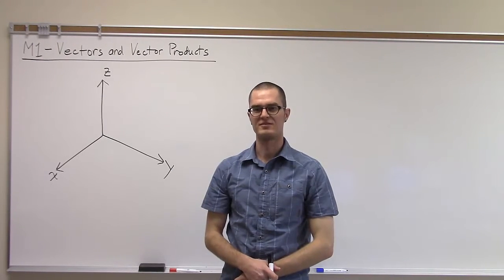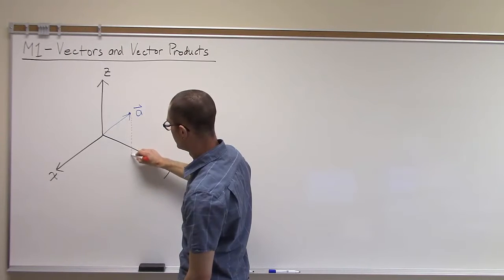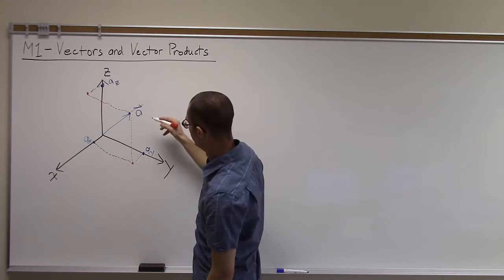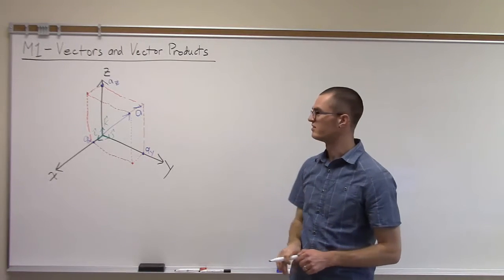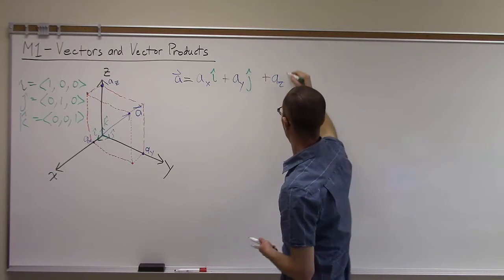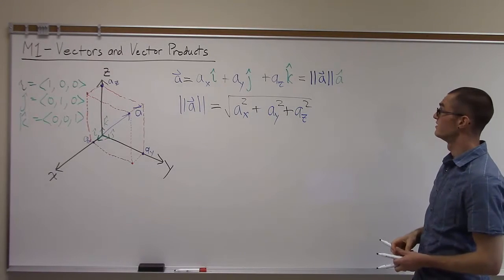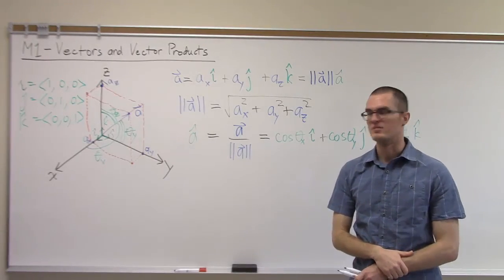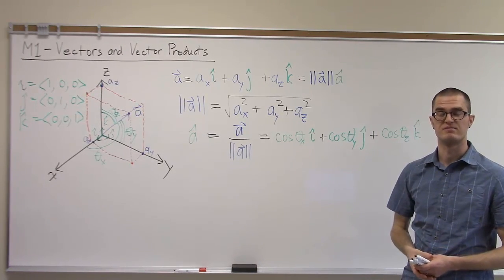GOPH 547 - Topic M1a - Vector Basics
An introduction to the basic expression of vectors. These objects are incredibly useful in expressing mathematical models within geophysics and many other fields.